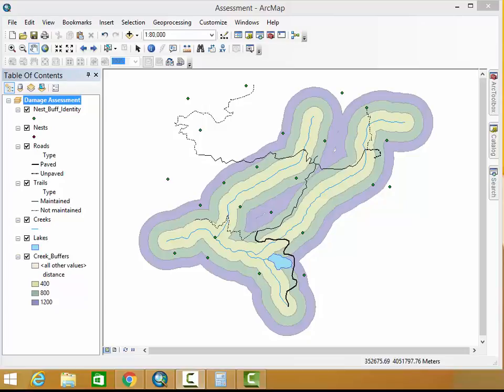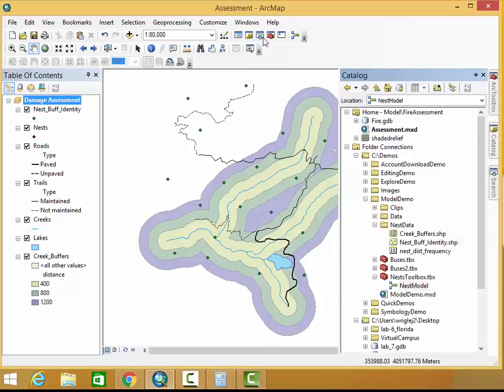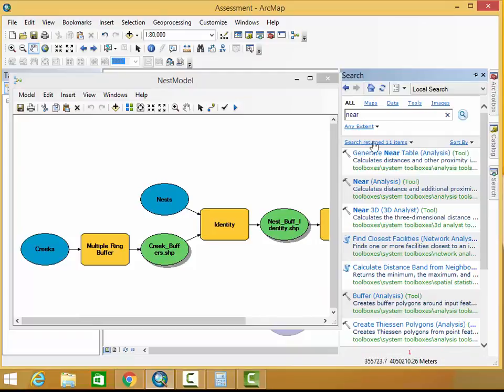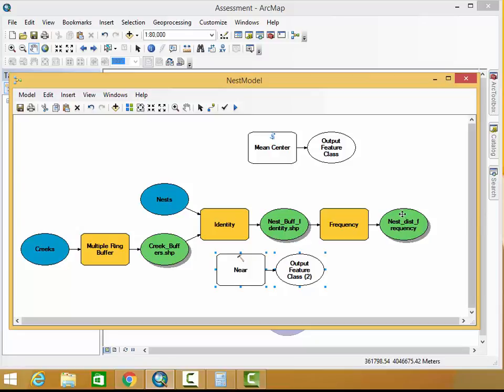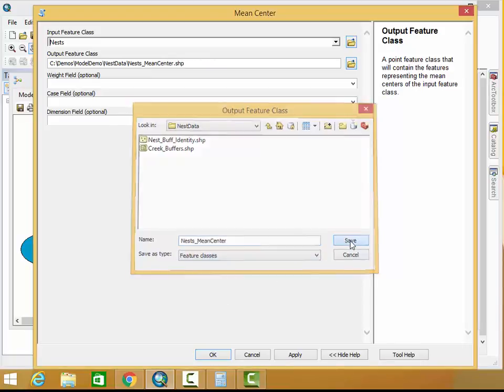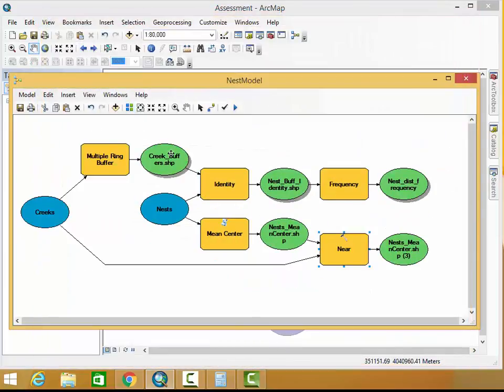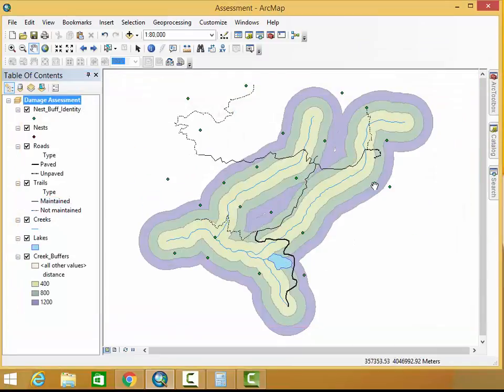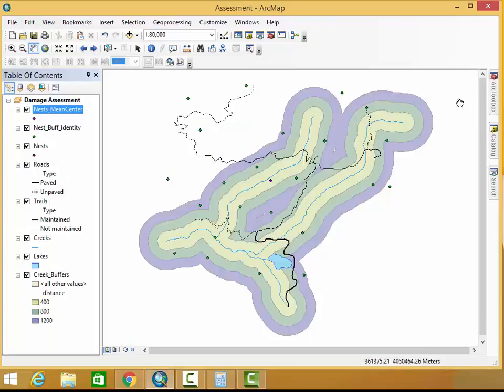QuickDemo: Re-openning and Adding to a Model in Model Builder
This quick demo shows how to open a previously created model in ArcMap Model Builder and add to it. This demo uses the mean Center and Near tools.